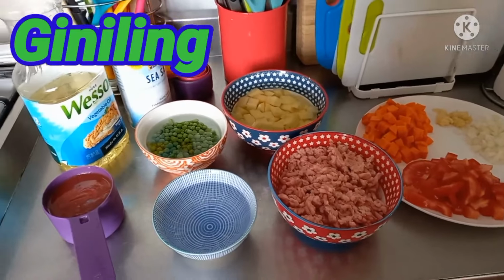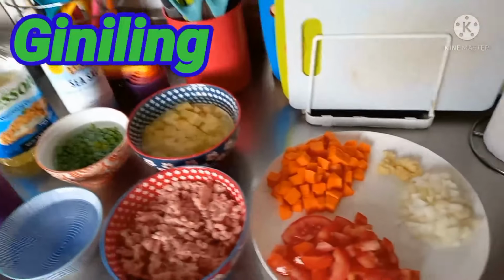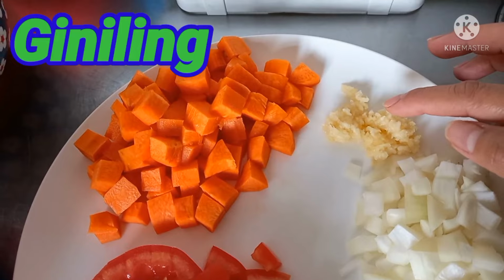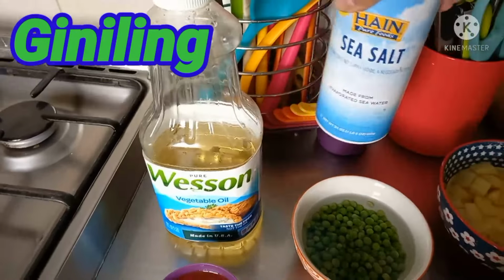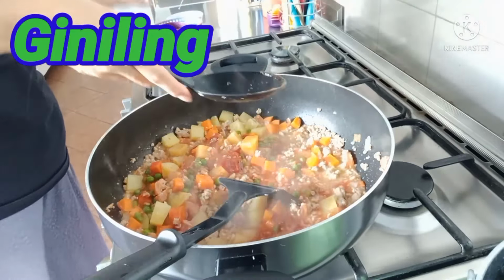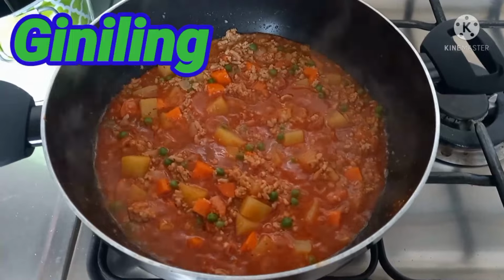How To Cook Pork Giniling My Way//Divina Salvador Vlogs